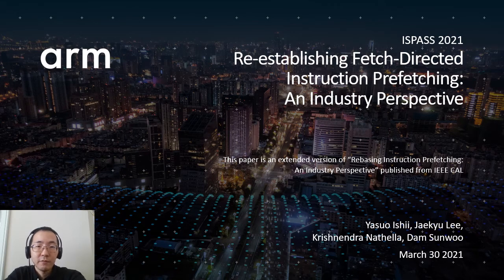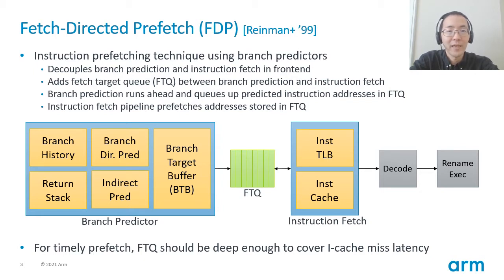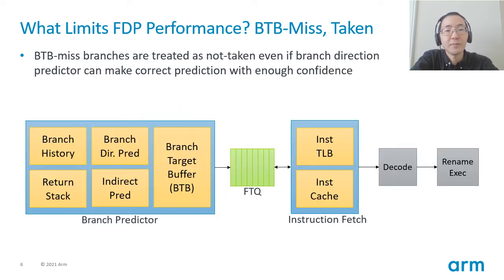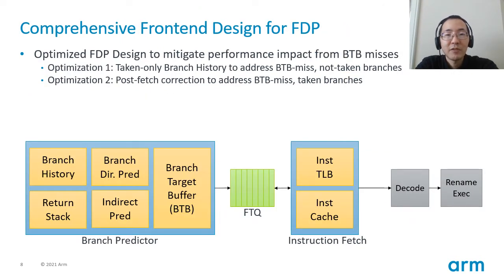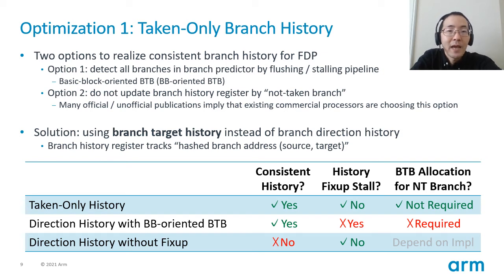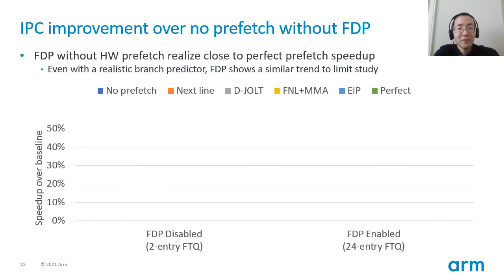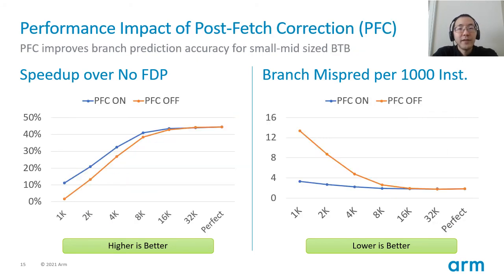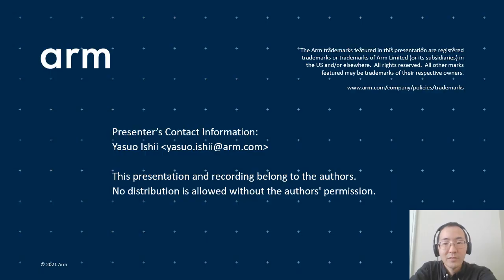Re-establishing Fetch-Directed Instruction Prefetching: An Industry Perspective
Instruction prefetching can play a pivotal role in improving the performance of workloads with large instruction footprints and frequent, costly frontend stalls. In particular, Fetch Directed Prefetching (FDP) is an effective technique to mitigate frontend stalls since it leverages existing branch prediction resources in a processor and incurs very little hardware overhead. Modern processors have been trending towards provisioning more frontend resources, which bodes well for FDP as it requires these resources to be effective. However, recent academic research has been using outdated and less than optimal frontend baselines that employ smaller structures, resulting in equivocal outcomes. This paper presents a detailed FDP microarchitecture and evaluates two improvements, better branch history management and post-fetch correction. Our mechanism provides a 41.0% speedup over the baseline (no prefetching, no FDP) with only 195 bytes of hardware overhead and outperforms the 1st Instruction Prefetching Championship (IPC-1) winners that had a 128KB storage budget. We believe that our FDP-based frontend design can serve as a new reference baseline for instruction prefetching research to bridge the gap between academia and industry.